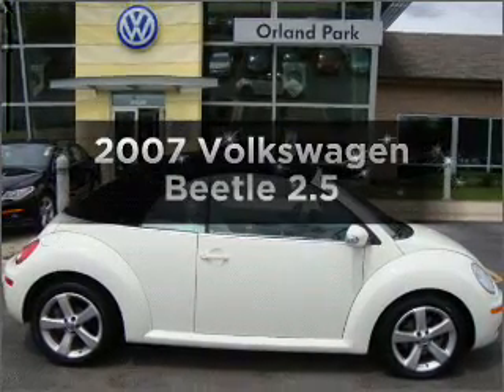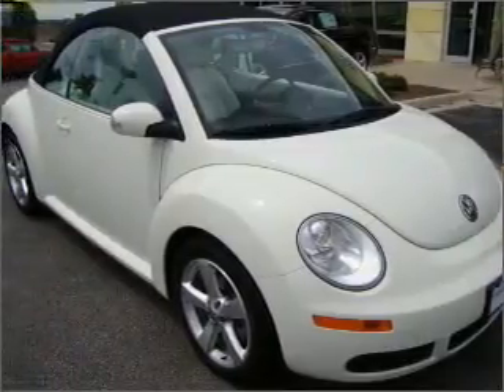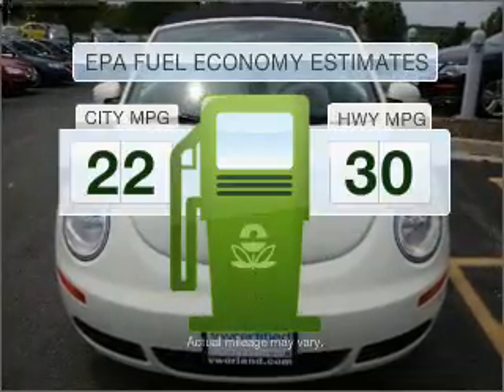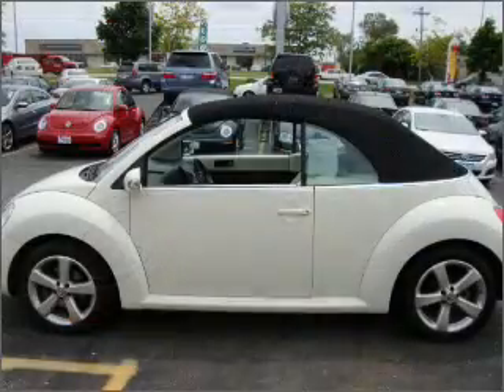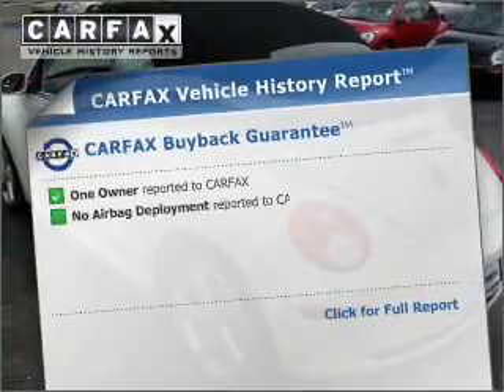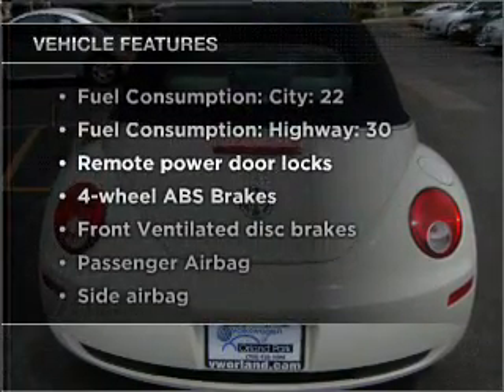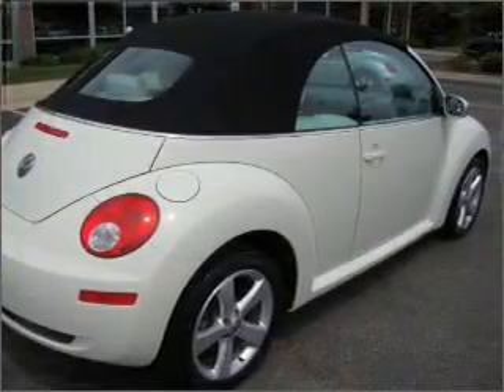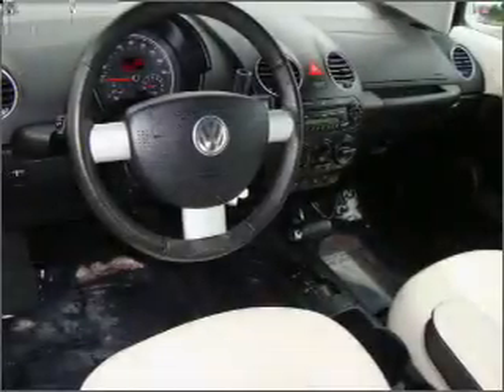2007 Volkswagen Beetle - Orland Park IL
Year: 2007
Make: Volkswagen
Model: Beetle
Trim: 2.5
Engine: 2.5 liter inline 5 cylinder 20 valve
Transmission: Automatic
Color: White
Mileage: 49705
Address:
8920 W 159th St
Or